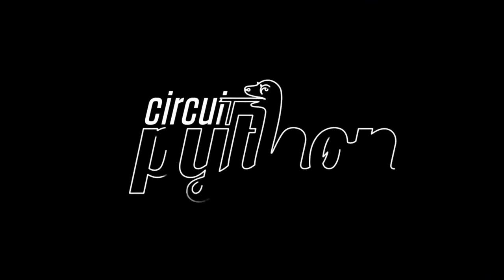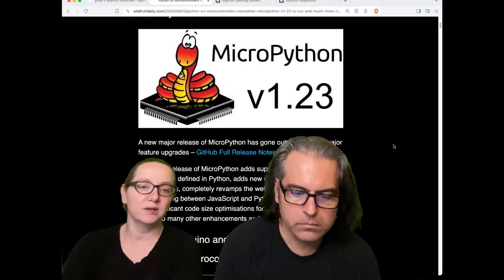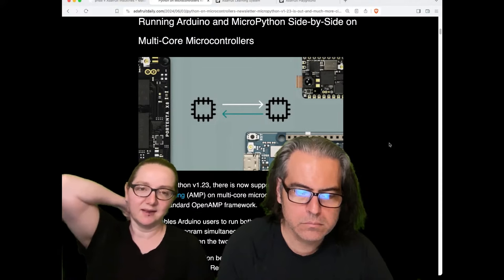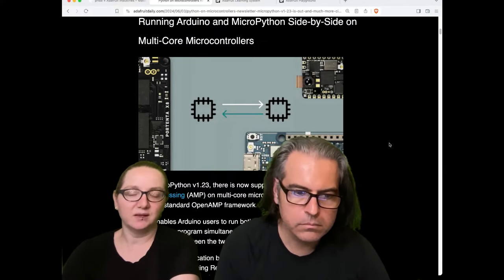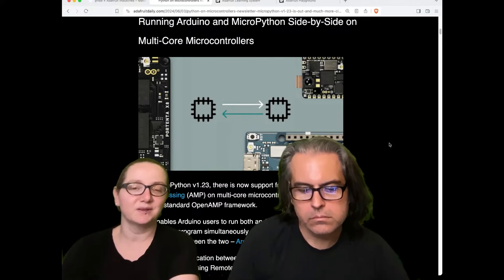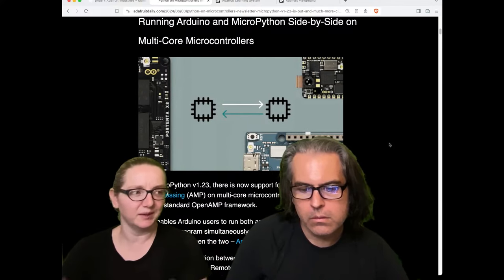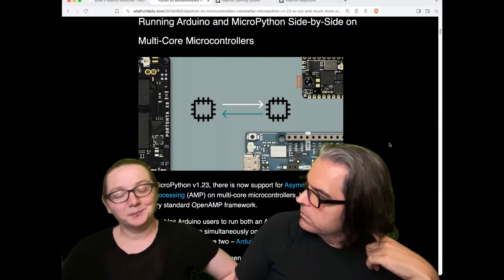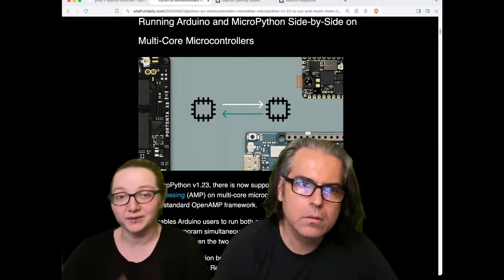Python on Hardware weekly video for June 5, 2024